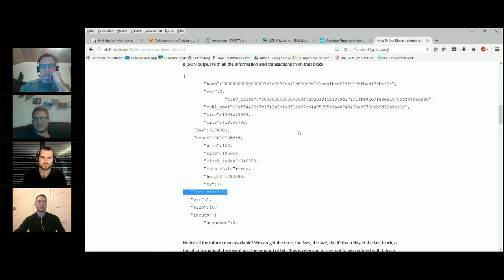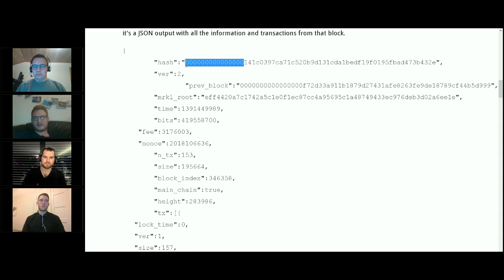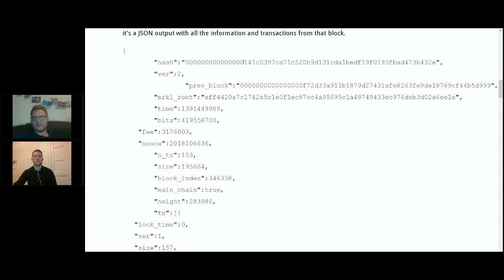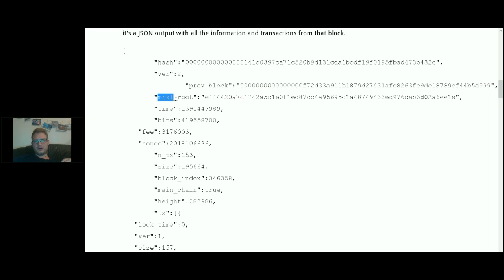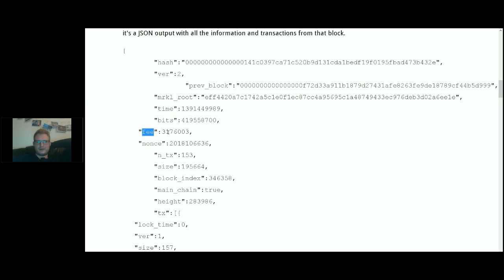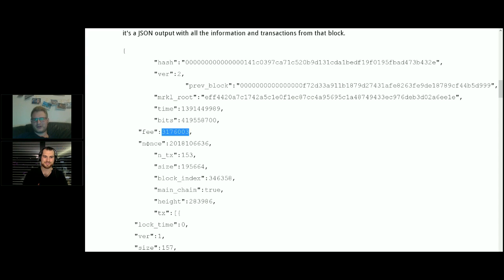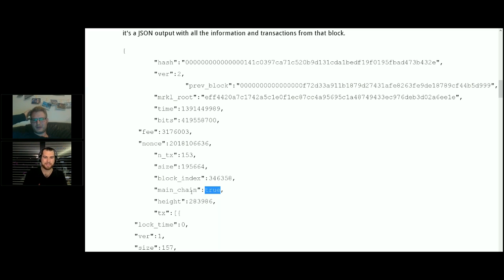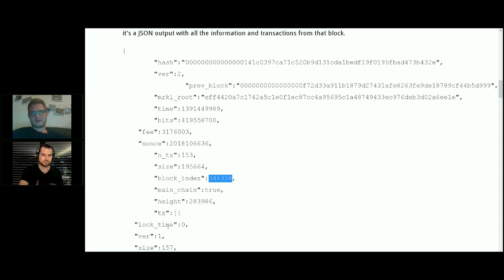Unpacking a blockchain block in JSON code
DANSK IT webinar with Felix Albert, M.Sc. Business Informations System and Griff Green, M.Sc. Digital currencies.